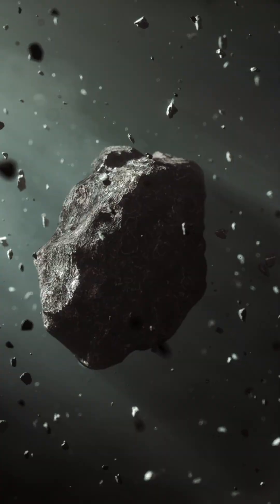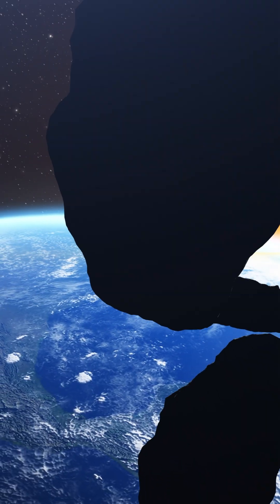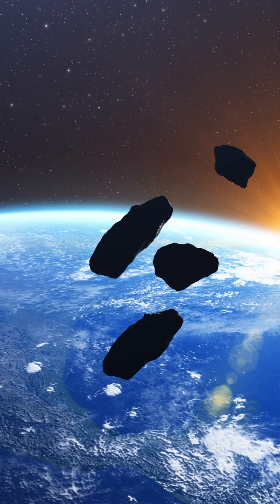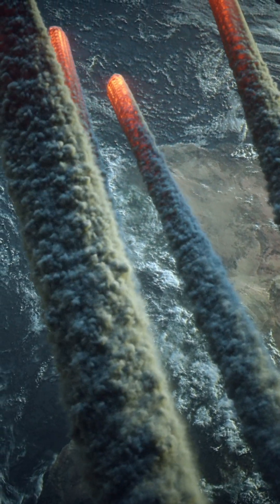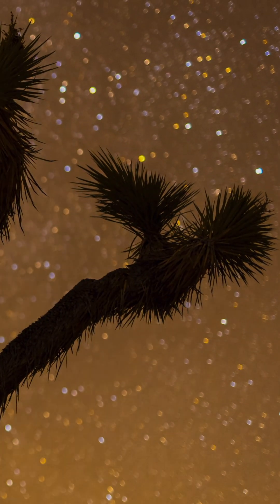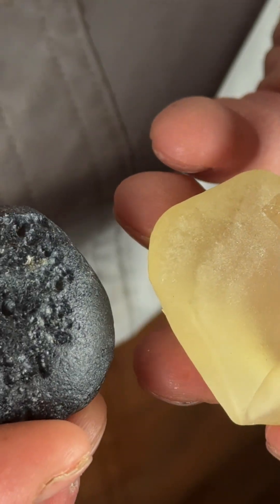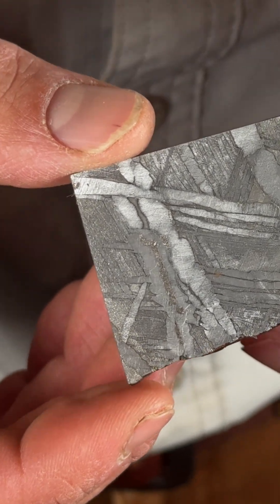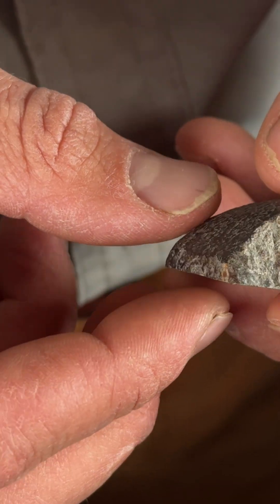What are Meteorites?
Dive into the celestial wonders of meteorites in our latest YouTube video! 🌌 Discover what meteorites are, where to find them, and the incredible journey they take to Earth. Exciting news – you can bring a piece of the cosmos into your life! and own a piece of the universe. Join us on this cosmic adventure!